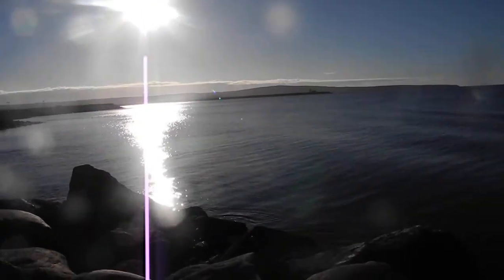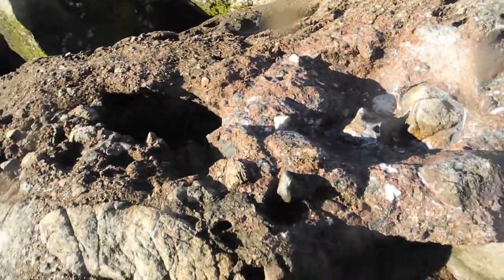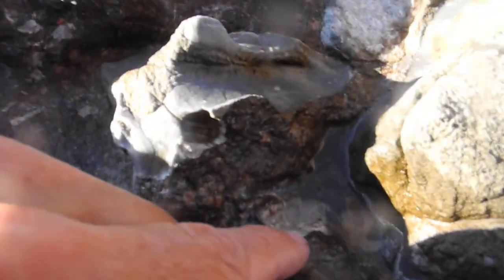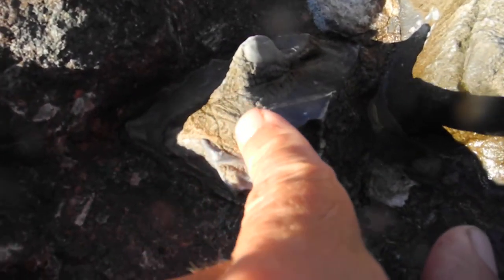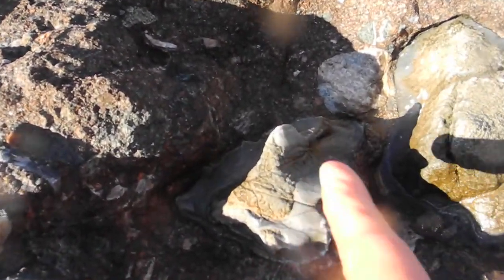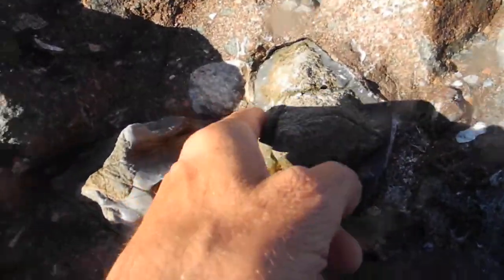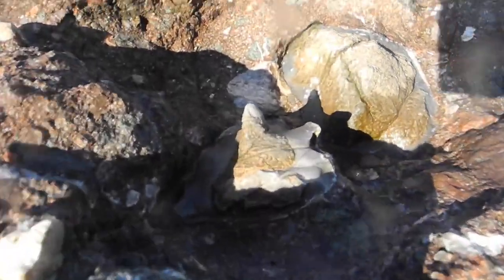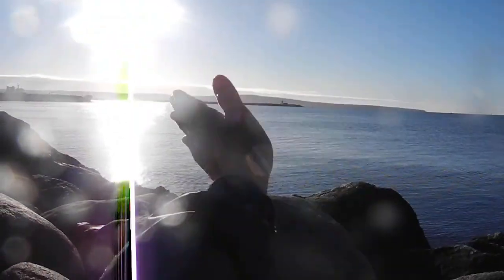Fossils Tin Can Beach Saint John NB Sep 20 2018 Dinosaur fossil site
Checking the tide and revisiting the dinosaur fossil site.